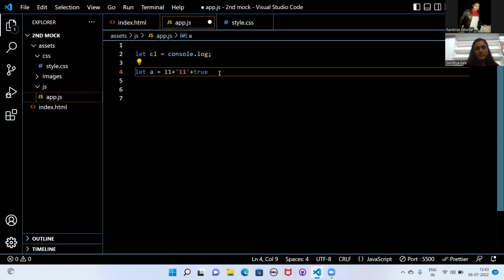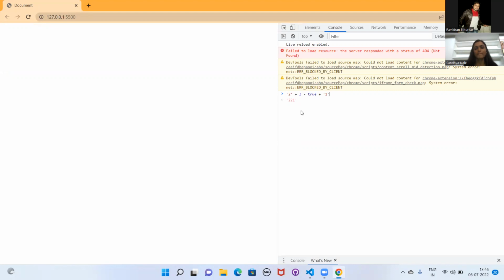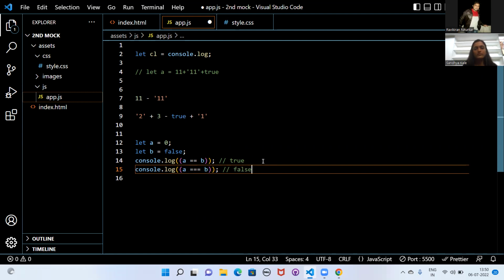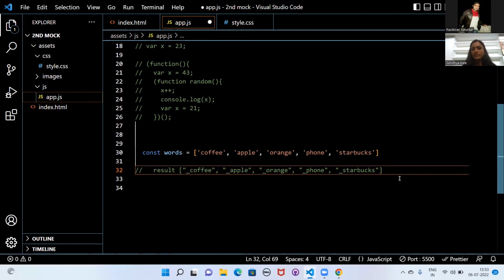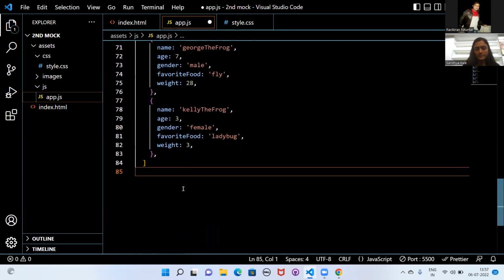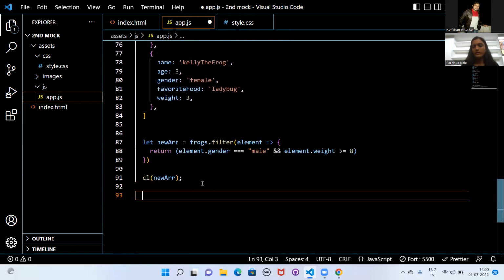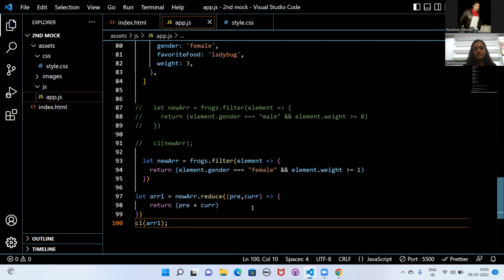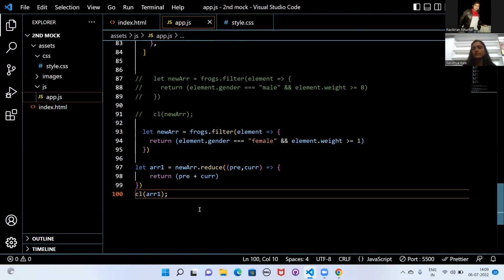Sandhya's 2nd Mock